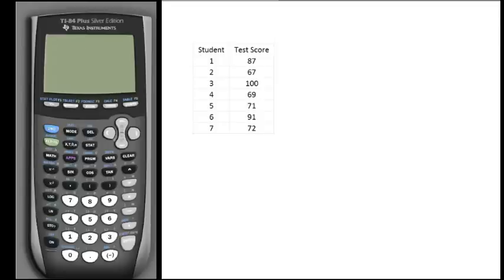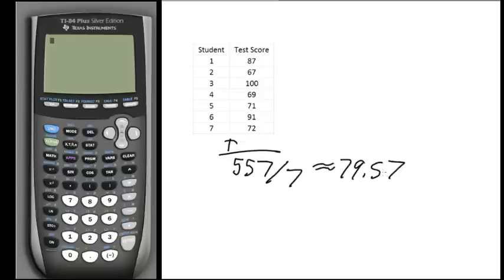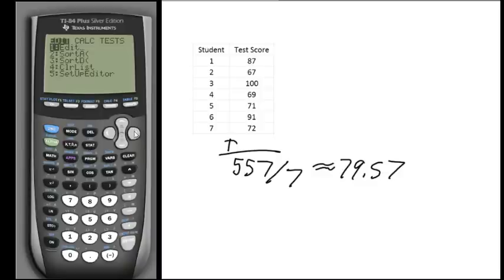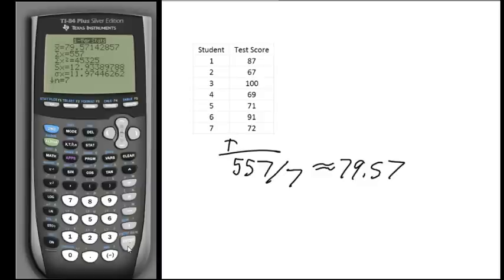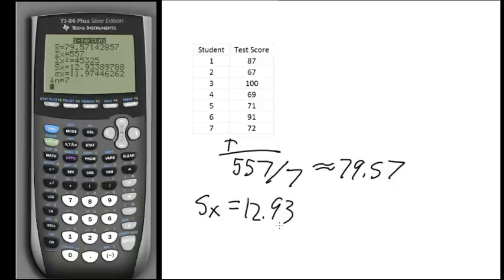Mean and Standard Deviation